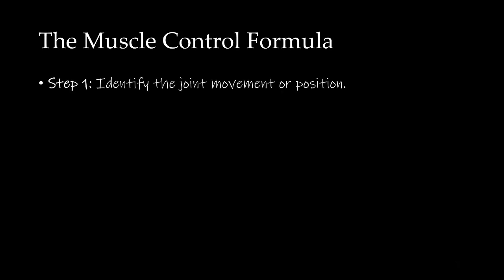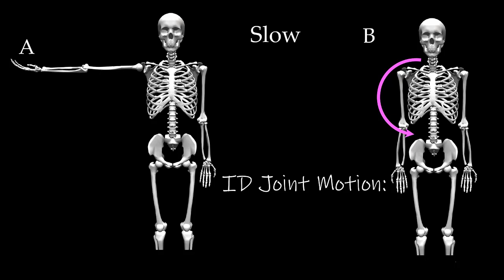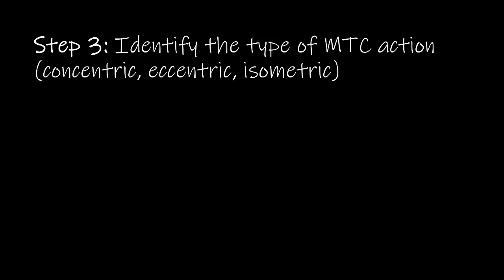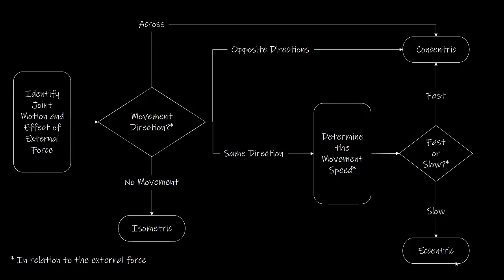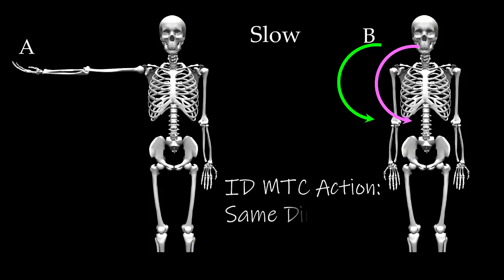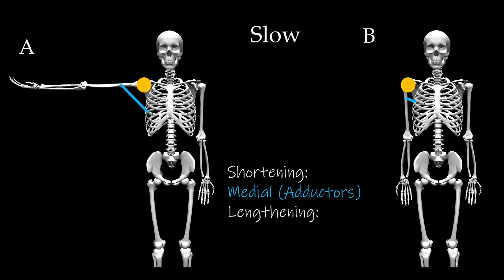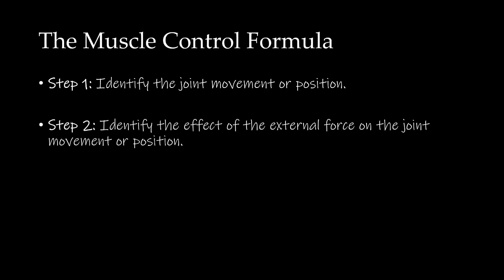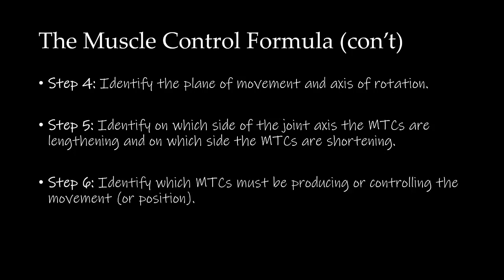The Muscle Control Formula Eccentric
This video reviews the muscle control formula and gives an example for an eccentric MTC action.